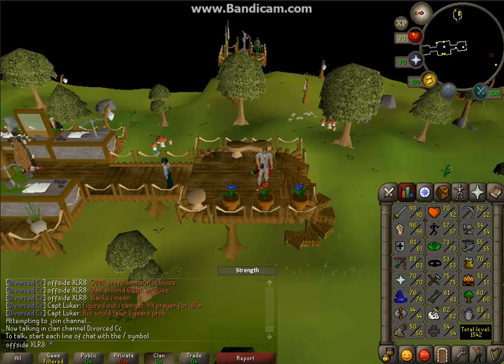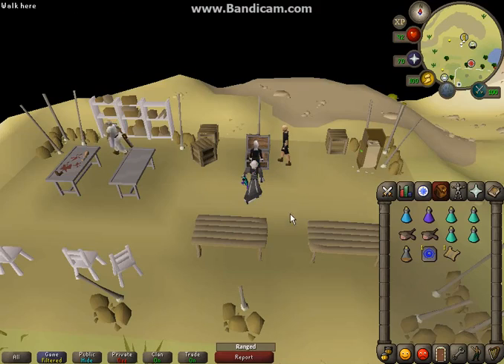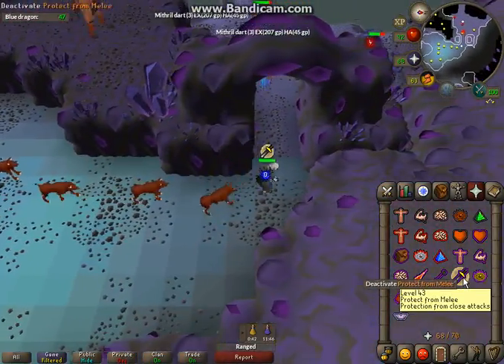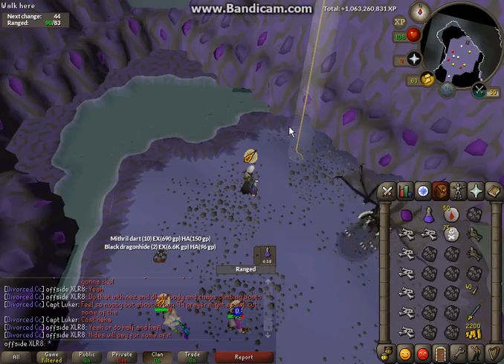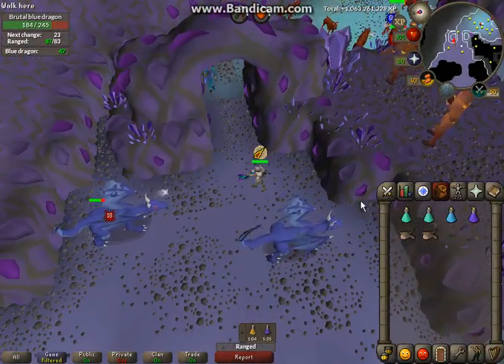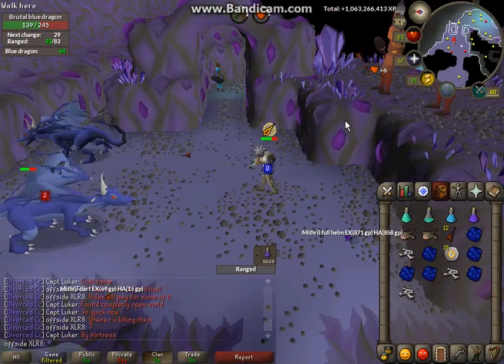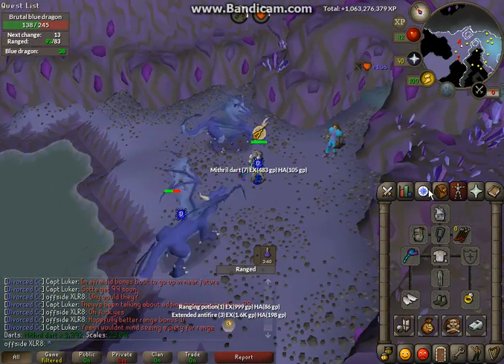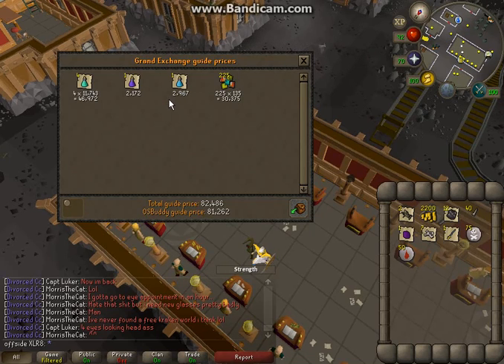[OSRS Money Making] brutal dragons guide! ~ 400-700k profit/hour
Brutal dragon guide!

400-600k profit/hour at blue dragons
500-750k profit/hour at black dragons

requirements
75 range
44 prayer
20 construction